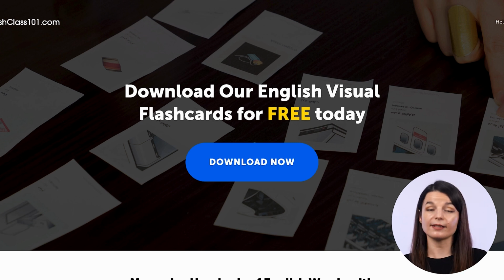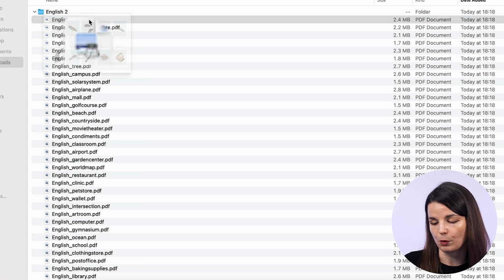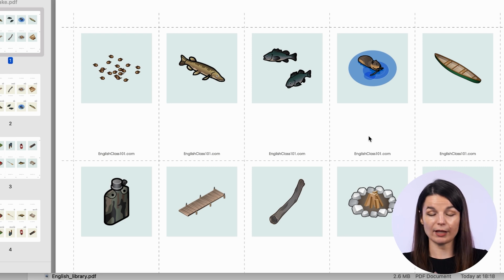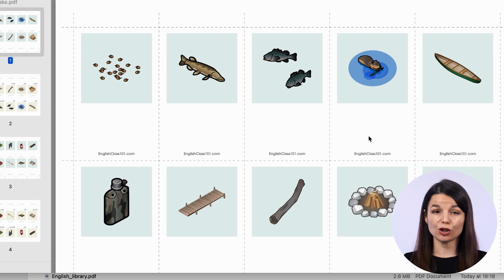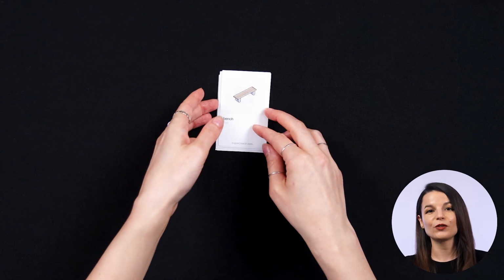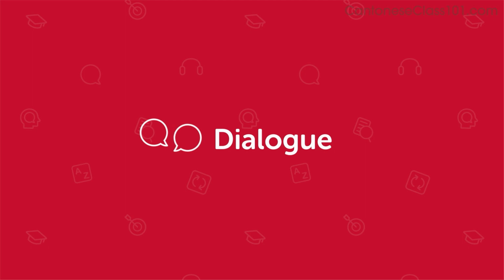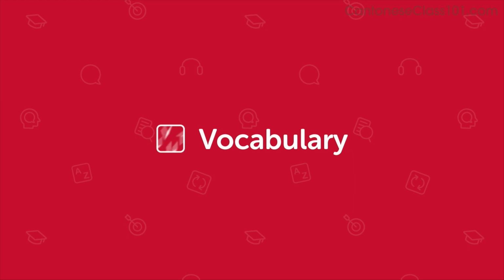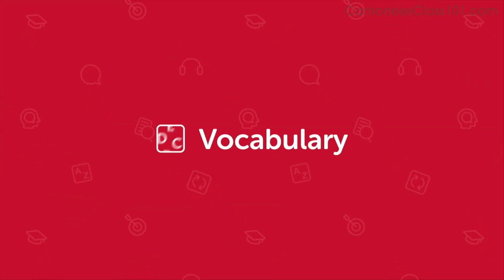Your Monthly Dose of Cantonese - Best of June 2024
In this best of June 2024, we will review all the topics and lessons released this month on the channel. This is THE place to start if you want to learn Cantonese, and improve both your listening and speaking skills